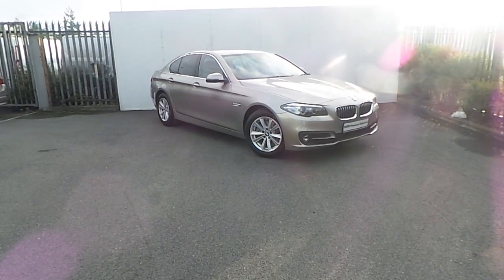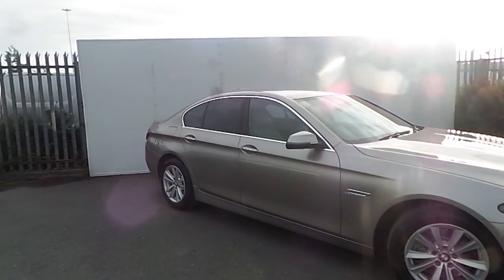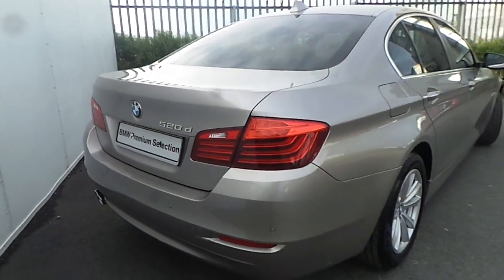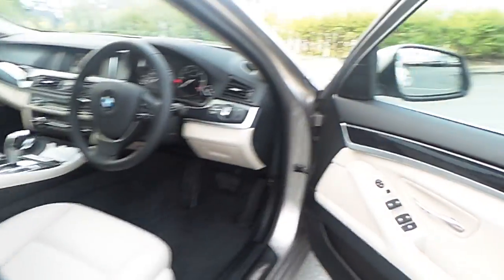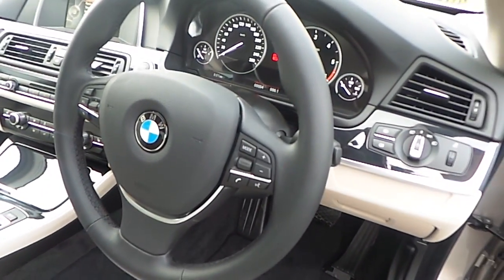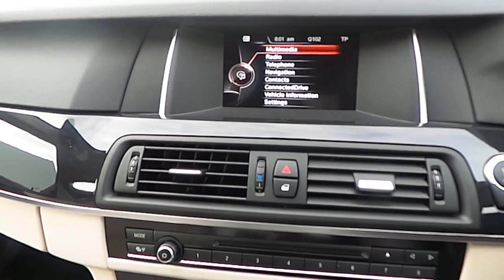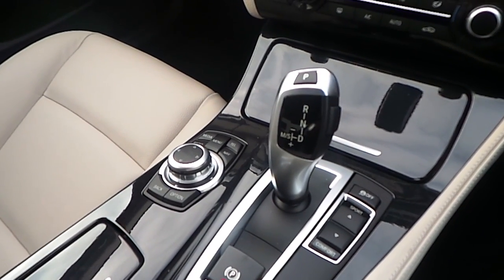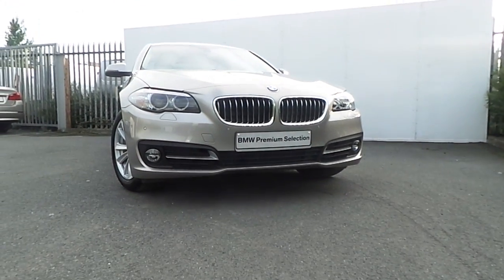162D17115 - 162D17115 BMW 520d SE Saloon